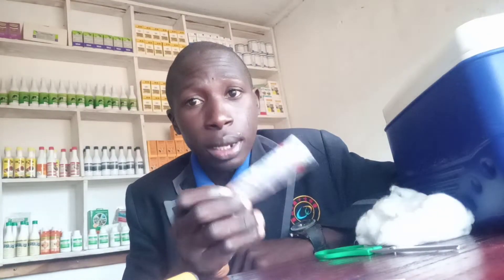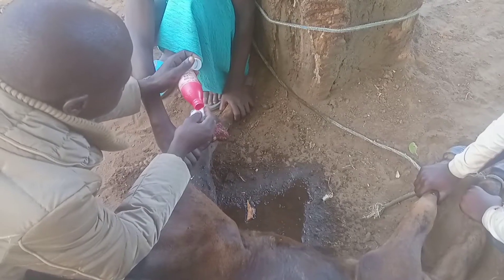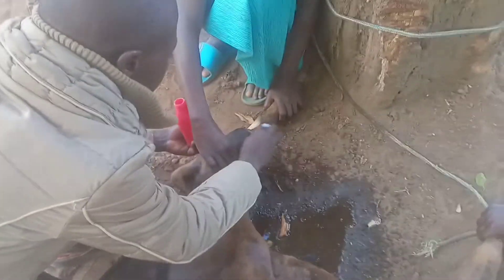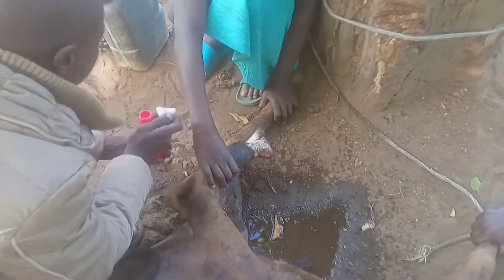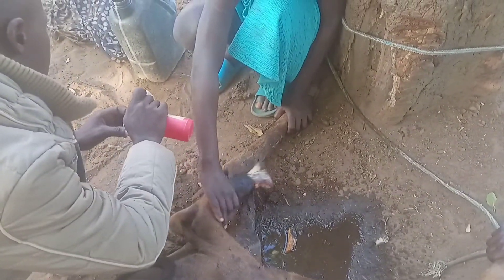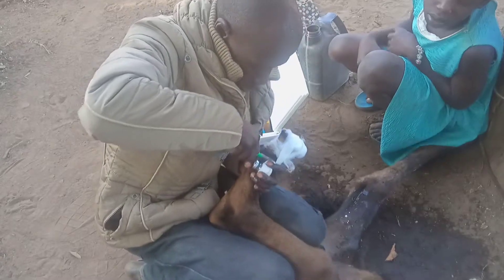ASK YOUR VET EPISODE 1.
Ask all your farming questions in the comments section and it will be answered in next episode.